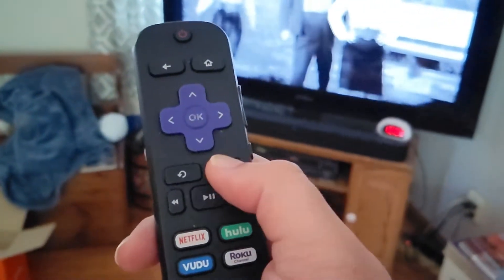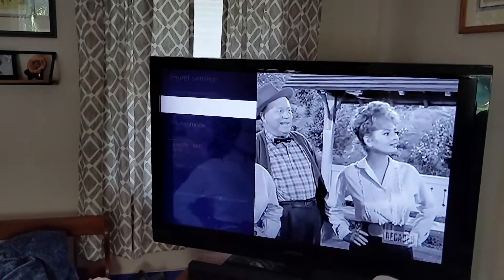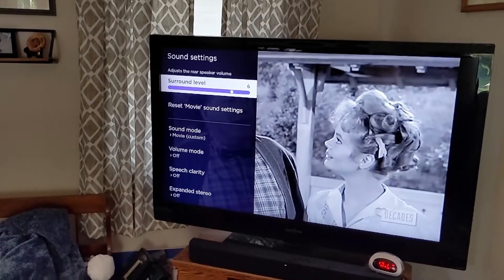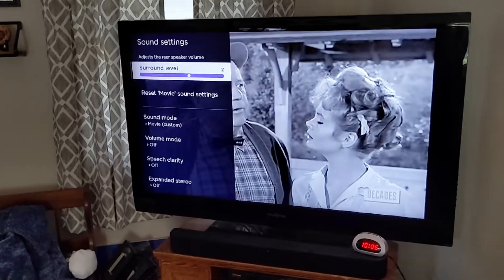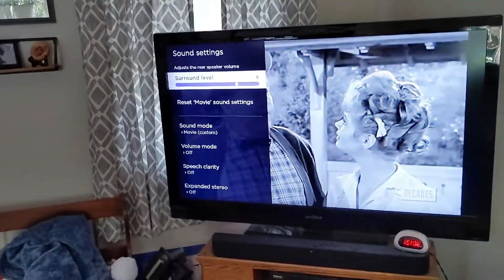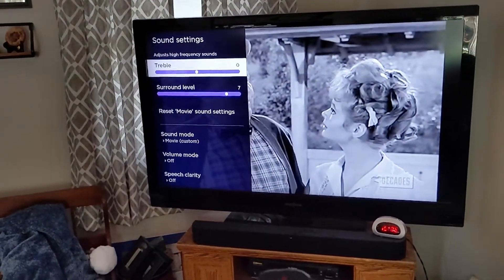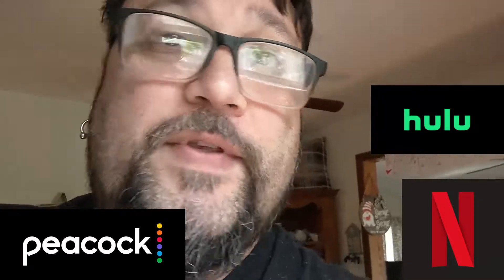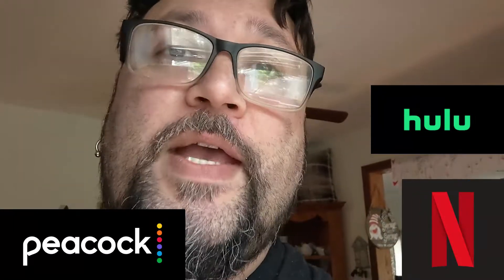ROKU WIRELESS SPEAKER AUDIO ISSUES FIX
PC Specs :
EVGA 2070 SUPER
AMD RYZEN 3700X
Asus TUFX570 Gaming Pro
Corsair Vengenance LPX 32GB DDR4 3200MHZ